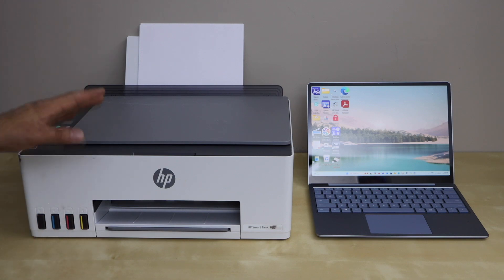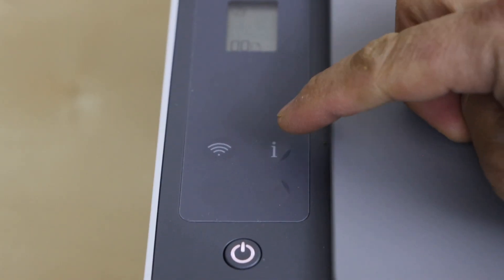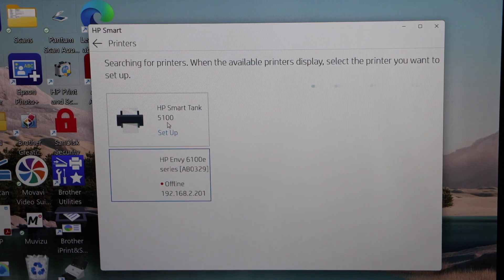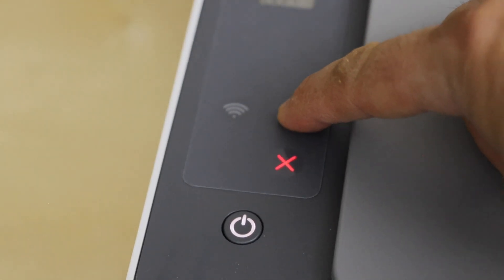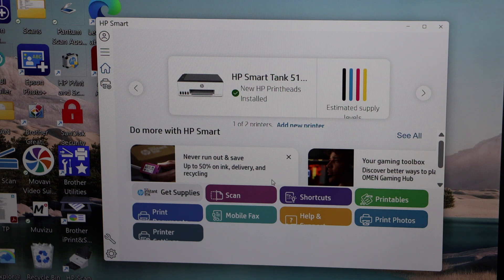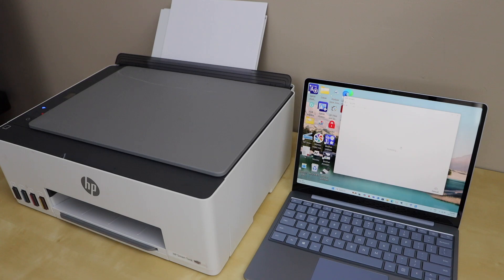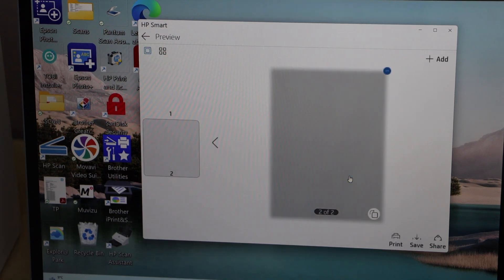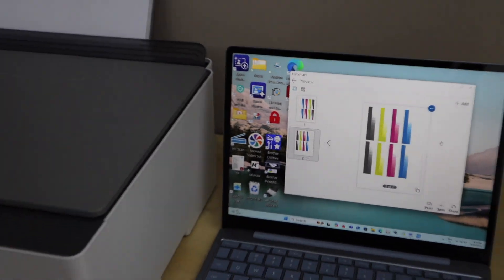HP Smart Tank 5000, 5100 Wireless Setup Win 11, Connect To Network, Scanning Test.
This video reviews how to connect HP Smart Tank 5000, 5100 to home or office wifi network. It is of series hp smart tank 5000 & 5100 series printer. This shows how to use hp smart app and add printer to windows 11 laptop for wireless printing and scanning.